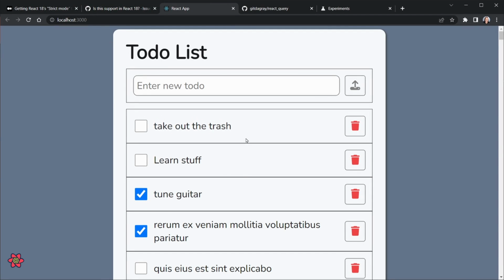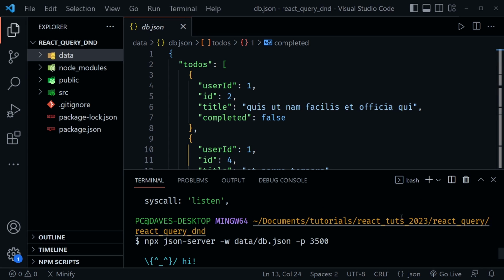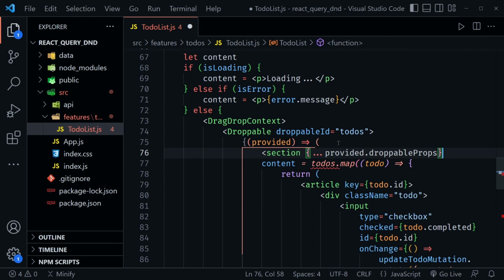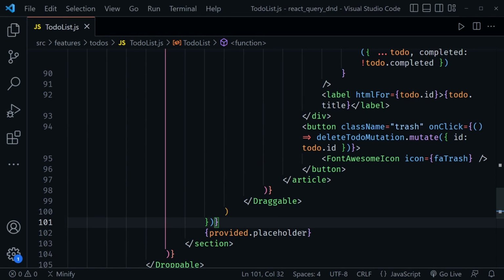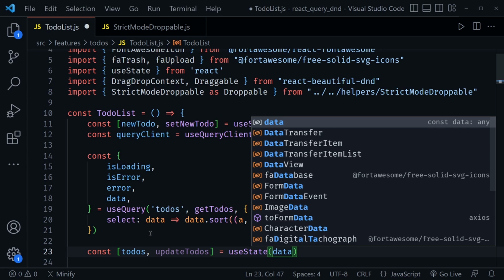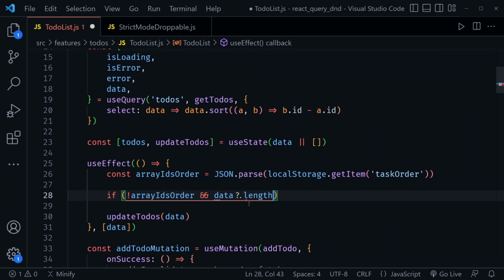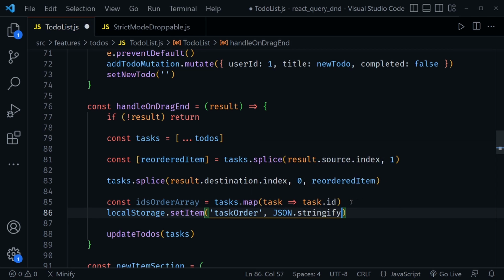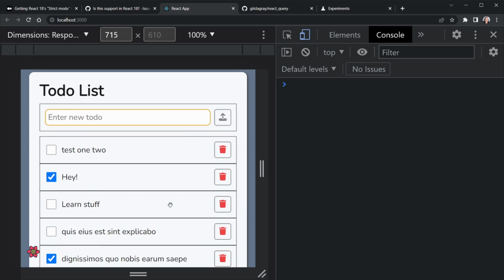Drag and Drop in React with React Query and react-beautiful-dnd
Learn how to add drag and drop in React with React Query and react-beautiful-dnd. This drag and drop tutorial refactors a React Query todo list app with react-beautiful-dnd and shows how to persist the reordered list items after refreshing the app.

(00:00) Intro
(00:11) Welcome
(00:32) What We're Adding
(01:28) Starter Code
(02:43) Updating & Adding Dependencies
(05:02) json-server
(06:06) Starting the project
(07:31) Initial DnD imports
(08:45) DragDropContext
(09:57) Bracket Pair Colorization
(10:27) Droppable
(11:55) Parent section
(13:02) Assigning content
(13:39) Mapping todos
(14:30) Draggable
(18:03) Droppable placeholder
(18:46) React 18 Strict Mode issue & solution
(23:24) Creating intermediate state
(25:31) onDragEnd destination
(29:16) Persisting DnD order with useEffect & localStorage
(36:05) Update handleOnDragEnd
(37:20) handleDelete
(41:05) Testing CRUD Ops and refresh / reload

📚 React 18 & react-beautiful-dnd solution resources:
🔗 "Getting React 18's Strict Mode to work with react-beautiful-dnd" by William Bernting

Was this React Drag and Drop tutorial with React Query helpful? If so, please share.